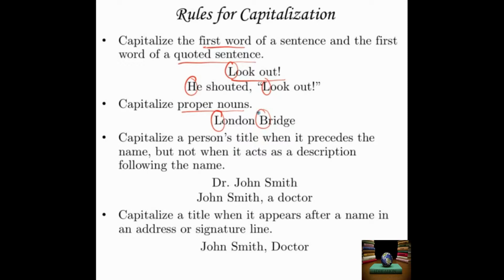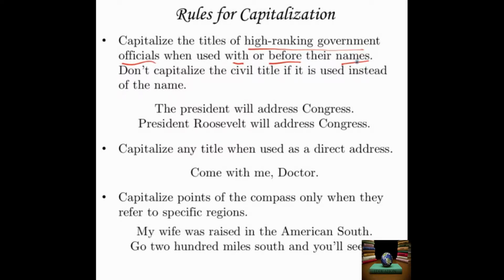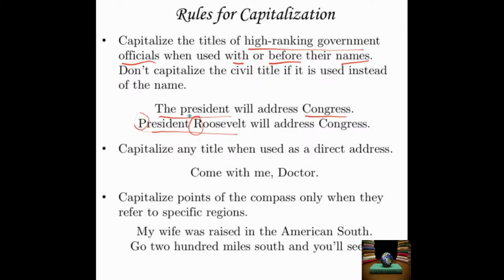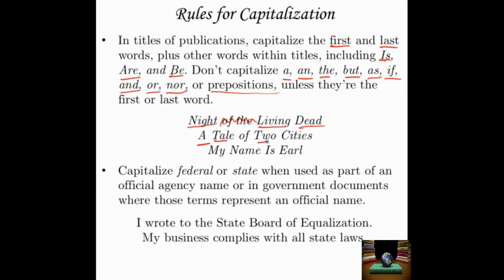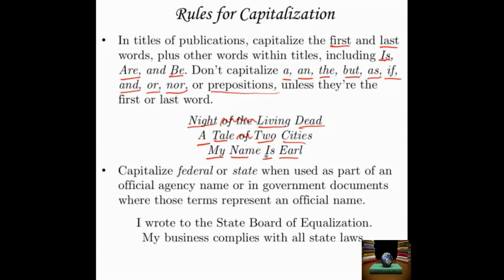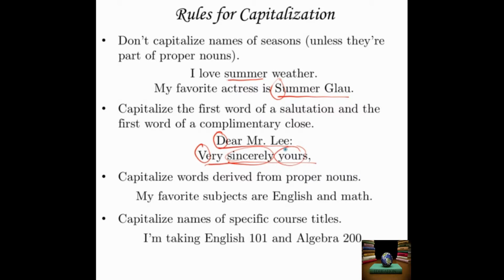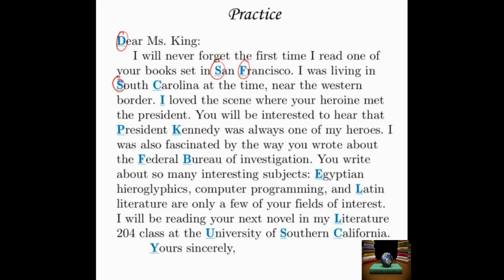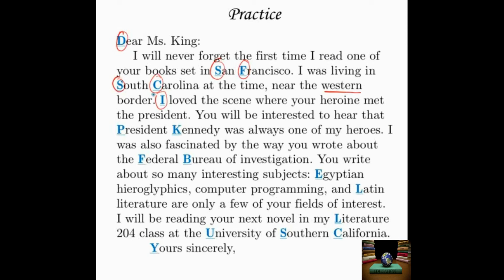Advanced English Grammar Punctuation Capitalization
grammar punctuation capitalization
how to write punctuation passage
grade 9 punctuation
capitalization and punctuation grade 2
2nd grade punctuation
5th grade punctuation
class 8 punctuation and capitalization
punctuation marks grade 9
grade 9 english punctuation